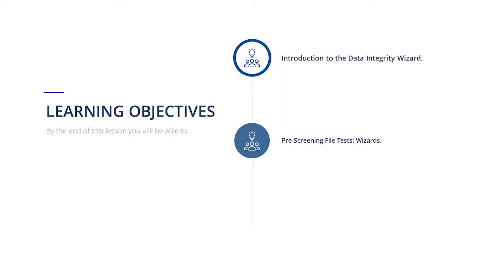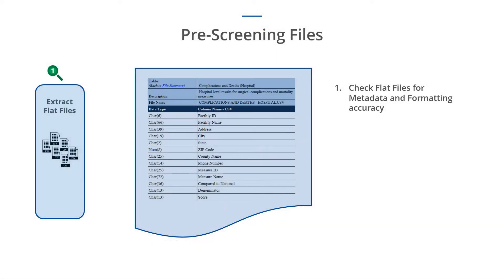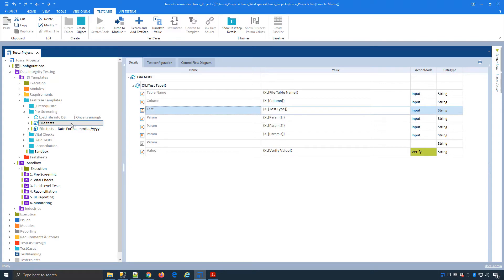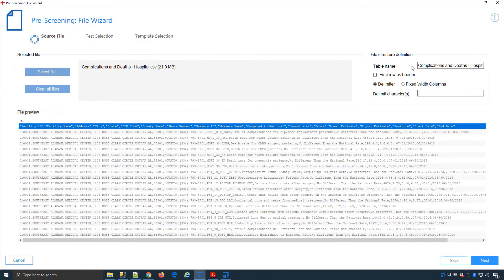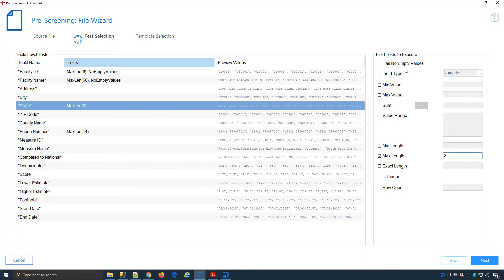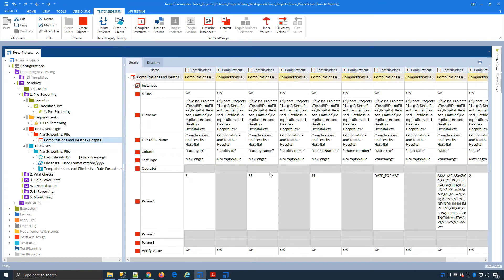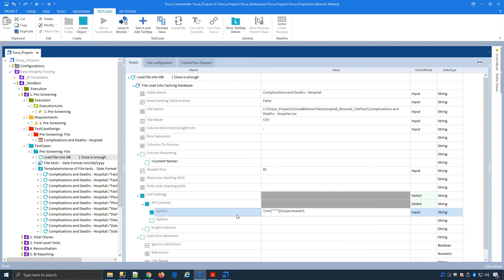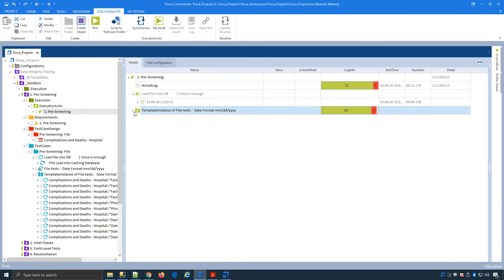Lesson 07: Pre-Screening File Tests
In this lesson, you will learn how to create and maintain file prescreening tests using the DI wizard.